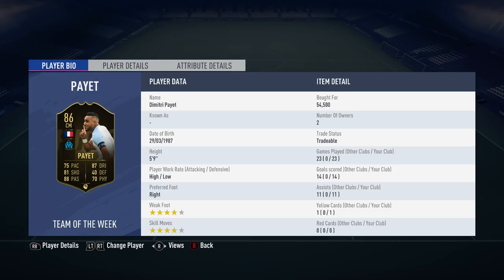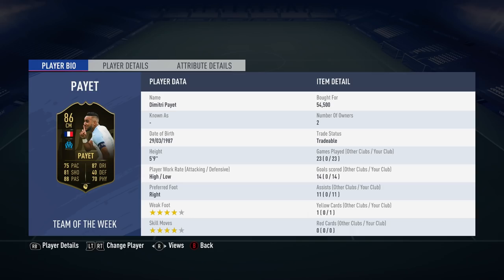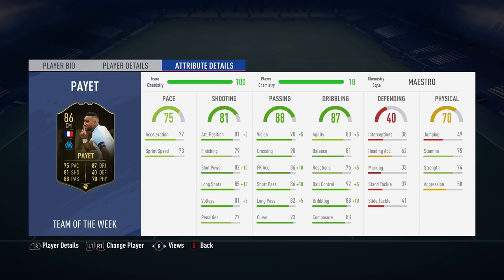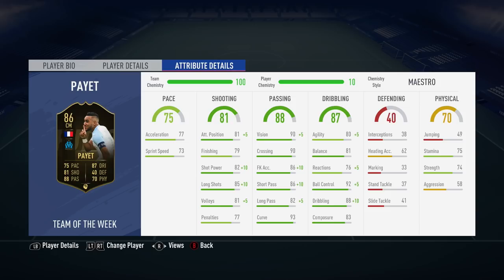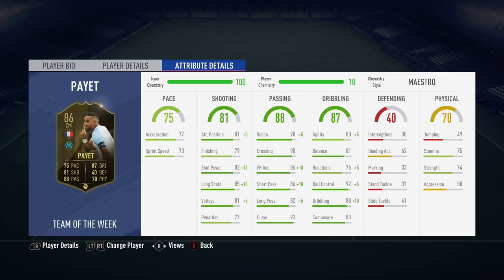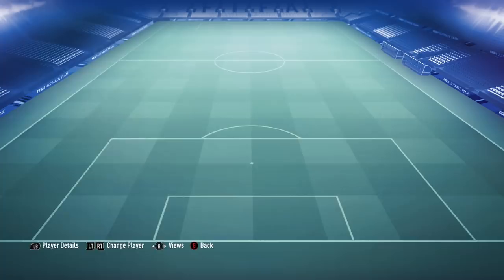IF Dimitri Payet - FIFA 19 Player Review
Wassup my dudes! Bringing you guys another player review, but this time it's my g.. Dimitri Payet! This guy is one of the best passers I've used in game so he's definitely worth checking out!